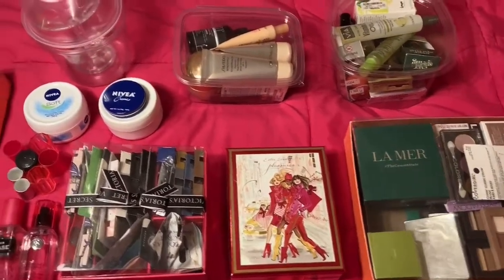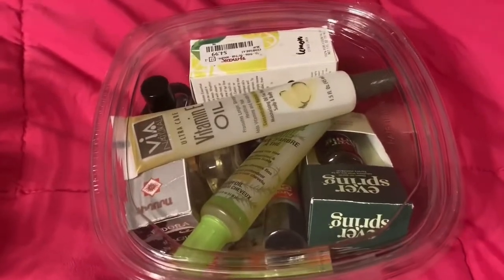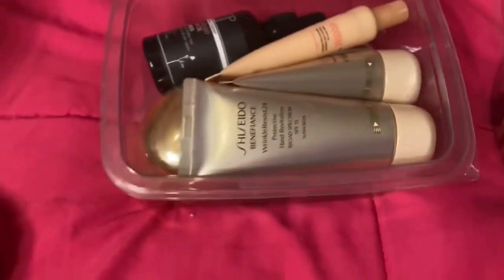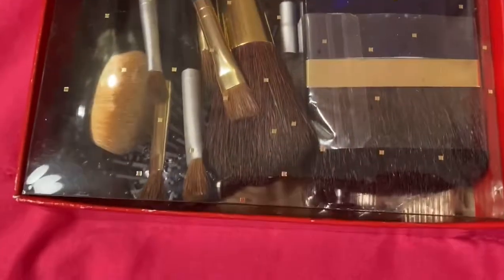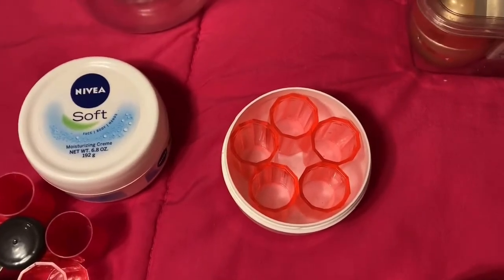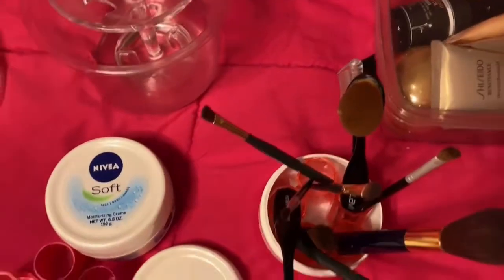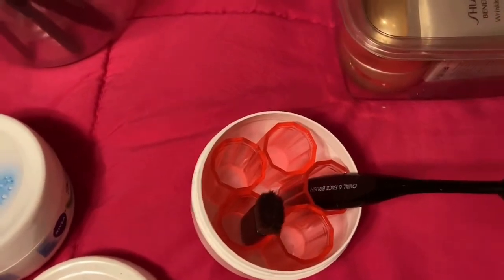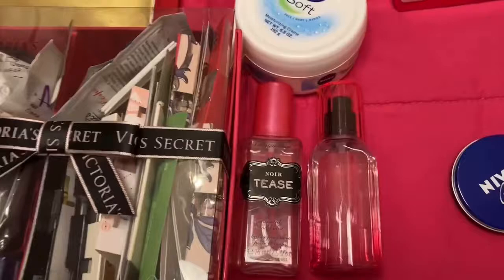UPCYCLED CONTAINERS FOR ORGANIZING MAKEUP, Essential Oils, Makeup Brushes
Hi dear viewers and new visiters of my channel!

Thanks for stopping by! I've collected all my containers in which, I'm storing my makeup items, my essential oils, and makeup brushes! Hope you like the idea of upcycling some store containers, that I've shared with you in this video today!

As most women nowadays like saving some of their cute perfume set or lotion set boxes and have no ideas how to use them for good, I've thought that i can simply show them my own collection of UPCYCLED boxes and containers, so it motivates my YT friends and new visitors!